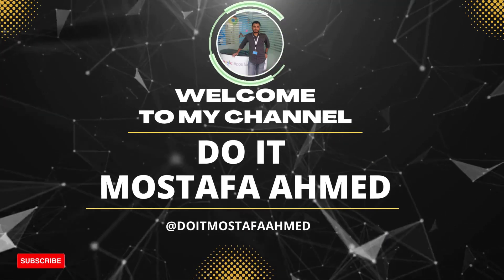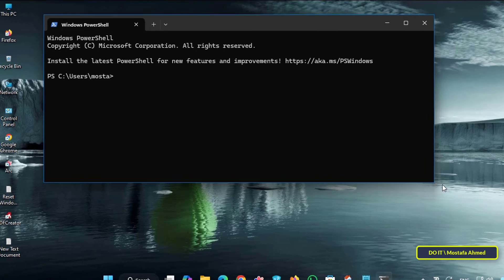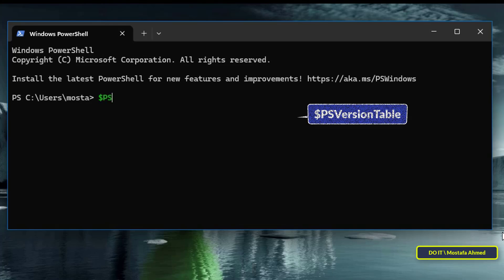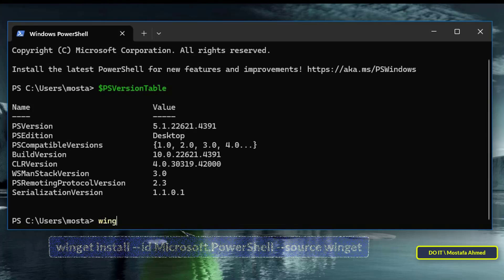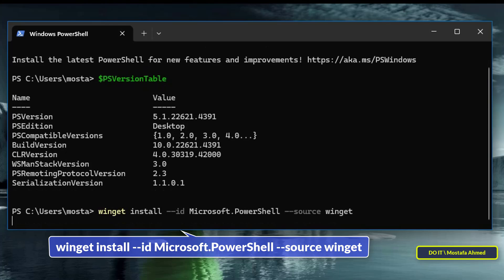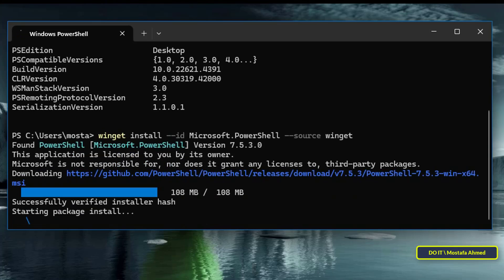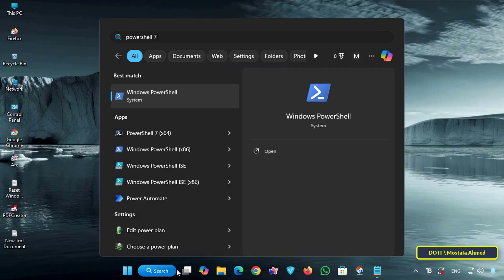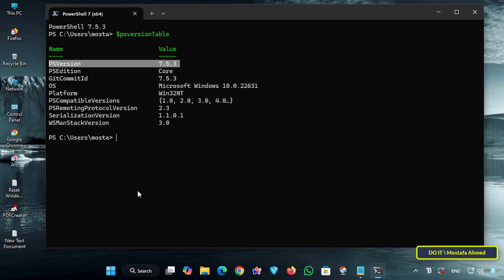Stop Using PowerShell 5.1! How to Install PowerShell 7.5 | Latest PowerShell Version 👍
In this video, I’ll show you step-by-step how to install PowerShell 7 on Windows 11.✅
➡ By default, Windows 11 includes PowerShell 5.1, but to access the latest features, improved performance, and cross-platform capabilities, you need to manually install the new version — PowerShell 7.5.👍
➡ Upgrading is crucial for IT professionals, developers, and system administrators as the newer versions offer significant improvements over the older Windows PowerShell 5.1.👍
➡ PowerShell 7 offers better scripting support, enhanced security, and compatibility with modern tools like the Command Not Found module in PowerToys (which requires PowerShell 7.4 or later).✔

💥 You can check your current PowerShell version using :
$PSVersionTable

💥 And install the new version using :
winget install --id Microsoft.PowerShell --source winget

After installation, open PowerShell 7 by searching for “pwsh” in the Start menu and verify the new version again using the same command.

Chapters
00:00 - Intro: Why you should upgrade to PowerShell 7.5
00:51 - Step 1: How to check your current PowerShell version
01:21 - Step 2: Installing PowerShell 7 using Winget
01:36 - Understanding the Winget command and package ID
02:04 - Tip for Windows 10 users (Manual Winget install)
02:18 - Confirming the installation and progress
02:35 - How to find and launch PowerShell 7 (Black vs. Blue icon)
03:00 - Verifying the upgrade with the version table command
03:16 - Benefits of the new version for system admins
03:36 - Conclusion and Subscription call

Upgrade PowerShell,
Update PowerShell,
Microsoft PowerShell,
Check PowerShell Version,
PowerShell 7.5 vs 5.1 differences,
Install PowerShell 7 On Windows 11,
Upgrade PowerShell 5.1 To PowerShell 7,
PowerShell 7 Installation Guide,
How To Install PowerShell 7 Using Winget,
Windows 11 PowerShell 7 Setup,
Install Latest PowerShell Version,
PowerShell 7.5 Installation Steps,
Check PowerShell Version Command,
PowerShell Cross Platform,
PowerShell 7 For Windows 11,
PowerShell 7 Installation And Version Check,
Install PowerShell 7.5 Step By Step,
Windows PowerShell Upgrade Tutorial,
How to Use Winget to Install PowerShell 7 on Windows 11,
How to use Winget to upgrade PowerShell to the latest version,
How to get the latest version of PowerShell,
PowerShell Upgrade,
PowerShell 7.5 Installation,
How To Check PowerShell Version Using PSVersionTable Command,
Install PowerShell 7 With Winget Command In Windows 11,
Difference Between PowerShell 5.1 And PowerShell 7,
How To Download And Install PowerShell 7.5 On Windows 11,
PowerShell 7 New Features And Installation Process,
How To Install Microsoft PowerShell 7 Using Command Line,
Fix Old PowerShell Version,
PowerShell 7 Installation For System Administrators,
Upgrade PowerShell 5.1 To PowerShell 7.5 On Windows 11,
Install PowerShell 7 On Windows 11 Step By Step,
Install The Latest Version Of PowerShell On Windows 11
Install PowerShell 7 Using Winget,
PowerShell 7 Installation For Windows 11 Users,
PowerShell New Features,
PowerShell 7.5 Install,
Verify PowerShell 7.5 Installation On Windows 11,
PowerShell 7.5 features Windows 11,
PowerShell 7.5 Winget install command,
Install pwsh on Windows 11,